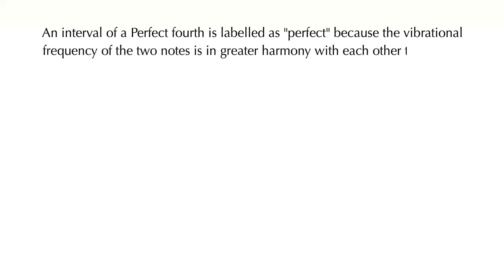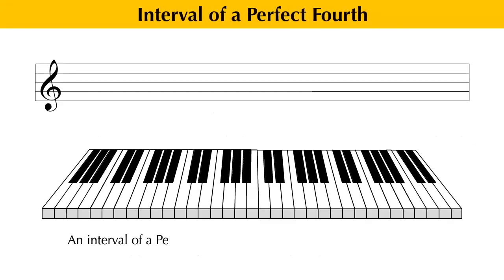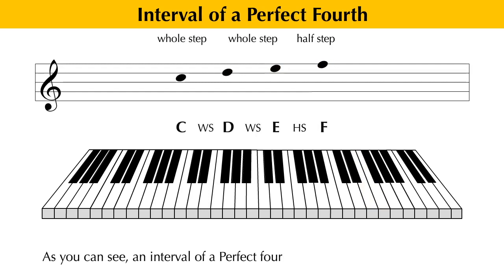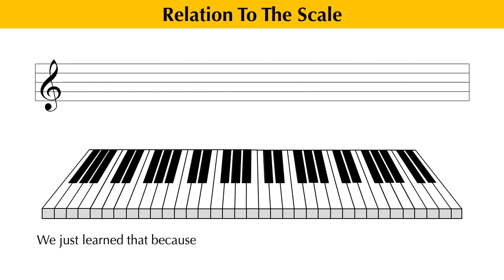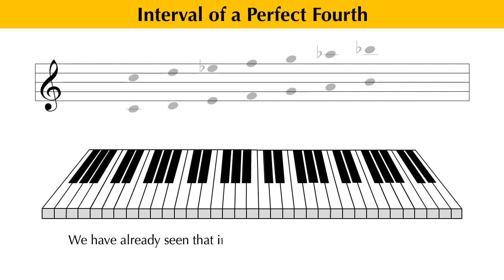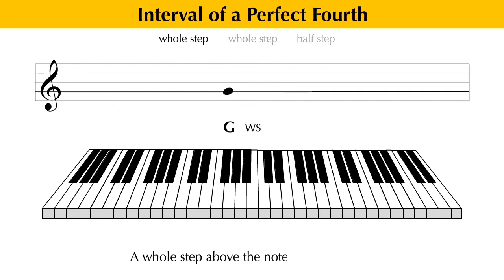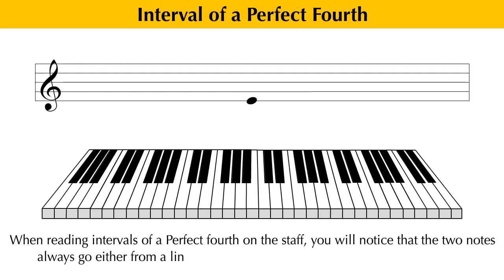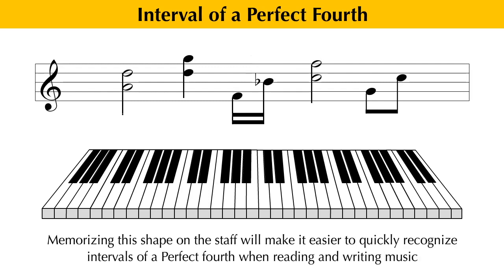Intervals EXPLAINED!! | Perfect Fourths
An interval is the distance from one note to the next note either above or below it.

In this video series we are going to discuss what constitutes each interval, see how they pertain to the scale, and learn how to properly read and write intervals on the staff. Additionally, we will go over a number of tips and tricks which will make working with intervals much easier.

Intervals made easy,
Music theory made easy,

Five Minute Mozart

Connect With Five Minute Mozart